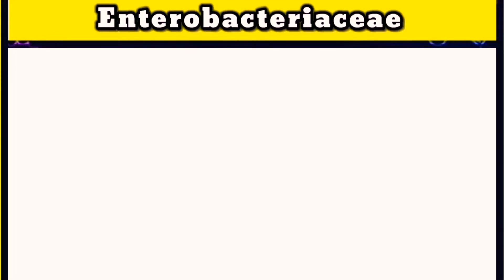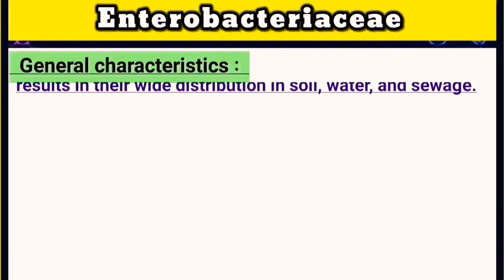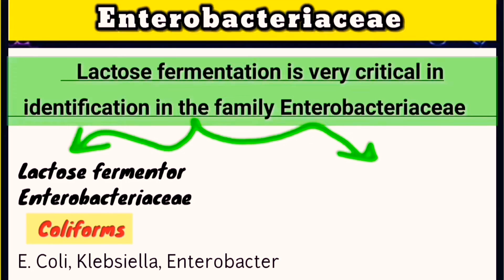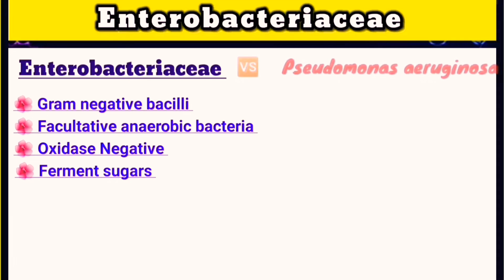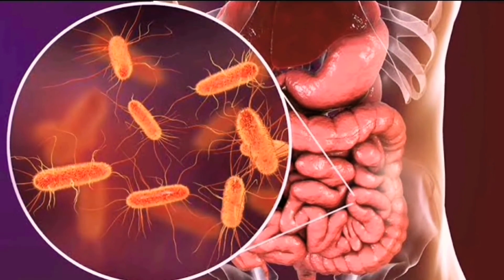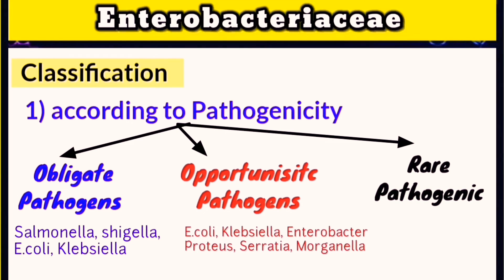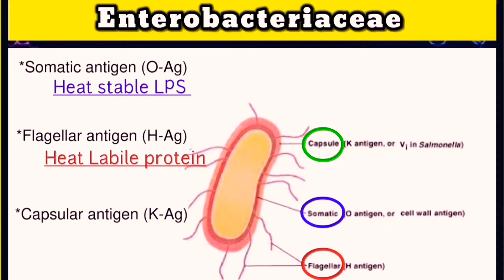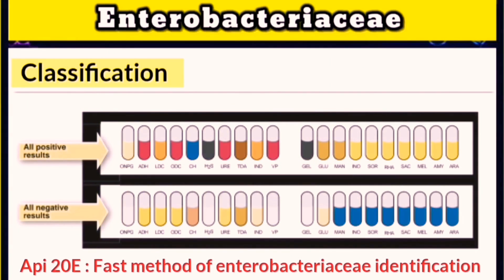Enterobacteriaceae family Causes, Symptoms, identification, Transmission, & classification (English)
Hello and welcome to a new episode of the medical microbiology series. This video is about the Enterobacteriaceae family – the largest group of gram-negative bacilli and how to accurately differentiate them from other gram-negative bacteria.
Enterobacteriaceae is an important family because it includes more than 30 genera and more than 110 species, it’s also medically important containing well known bacteria such as E. coli, Klebsiella, Enterobacter, Salmonella, Shigella and Proteus. Other species were previously classified under this family, like Yersinia which causes bubonic plague. This organism killed 1/3 of the population during the 14th century, but since 2016 Yersiniaceae have been classified as a separate family but are still included in the Order Enterobacterales which also include Enterobacteriaceae.
Enterobacteriaceae species all share some genera characteristics – they inhabit the intestinal tract as normal flora but may also be pathogenic in both humans and animals. This preference for the intestinal tract is what gave the family its name, which is derived from words meaning enteric bacteria.
Another characteristic of this family is that they are all gram-negative bacilli which appear as pale red rods after gram staining. They are also facultative anaerobes which means that they can survive in the presence or absence of oxygen. They are also oxidase negative and are generally able to ferment sugars, specifically glucose, but not all species can ferment lactose which is considered a critical differential factor in Enterobacteriaceae identification which effectively divides the family into two large groups. These are the coliforms that can ferment lactose such as E. coli, Klebsiella and Enterobacter, and the non-lactose fermenters like Salmonella, Shigella and Proteus.
This is the explanation for the two different culture media types that are identical in everything except their sugar content – this media is Violet Red Bile Glucose agar (VRBG), or VRBL for Lactose. VRBG is selective for all members of Enterobacteriaceae, while VRBL is differential for the lactose fermenting coliforms. Lactose can also be added to other gram-negative selective culture medias such as MacConkey, CLED, Eosin Methylene Blue and Triple Sugar Iron Agar.
Pseudomonas aeruginosa is a bacterium that shares many similarities with the Enterobacteriaceae but does have some key differences which include being an obligate aerobe, oxidase positive and non-fermentative of carbohydrates except glucose which it can utilise via an oxidative pathway. The similarities include being positive for nitrate reduction and motility (with the exception of Klebsiella and Shigella), they are also tolerant to bile salts and crystal violet. Media that contains bile salts and crystal violet like MacConkey agar and VRBG are selective for this and other gram-negative bacteria by inhibiting the growth of gram-positive organisms.
Infections caused by Enterobacteriaceae mostly occur in the gastrointestinal and urinary tracts and can lead to struvite stones in the kidneys or bladder as the enteric bacteria such as Proteus or Klebsiella invade the urinary tract and start to produce urease enzymes. Other diseases can be caused by this family when the organisms invade the blood and travel around the body, including Septicaemia, Meningitis, Endocarditis, Pneumonia or Liver abscesses.
Enterobacteriaceae are classified according to their pathogenicity as being either obligate pathogens such as Salmonella, Shigella, some E. coli and Klebsiella, opportunistic pathogens like E. coli, Klebsiella, Enterobacter, Proteus, Serratia and Morganella, or non-pathogenic like Citrobacter or Hafnia.
They may also be classified according to their antigenic structure. There are three main antigenic structures in this family O, H and K. Where the O antigen is a heat stable lipopolysaccharide in the cell wall, the H antigen is a heat labile protein present in the flagellated or fimbriated bacteria (often referred to as the flagellar antigen) and the K antigen is found in encapsulated bacteria. These antigens differ from species to species or even subspecies to subspecies. The antigenic structure can be identified using latex identification or serological tests that use antibodies with opposing structure such as the Widal test which detects Typhoid caused by Salmonella through the O and H antigens.
Other forms of classification utilise the previously mentioned lactose fermentation and can be further distinguished into groups based on the speed of this reaction. Some bacteria are referred to as rapid lactose fermenters like E. coli, Klebsiella and Enterobacter while others may be late or slow fermenters like Citrobacter and Serratia. Enterobacteriaceae that cannot ferment lactose such as Salmonella, Shigella and Proteus are simply referred to as non-lactose fermenters.